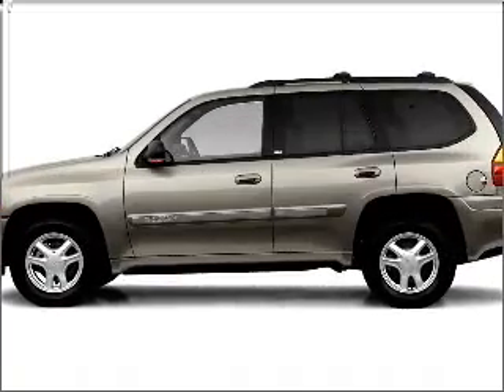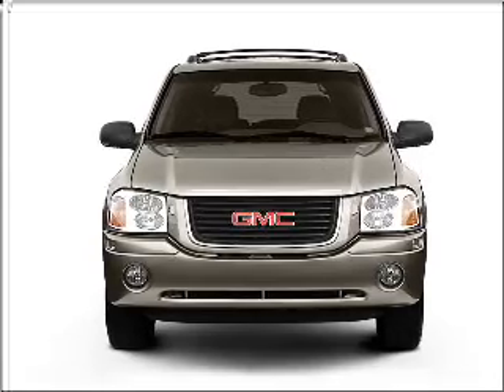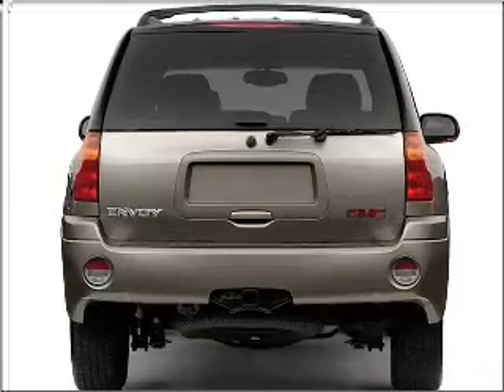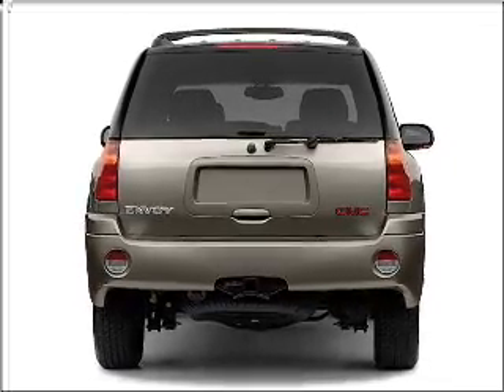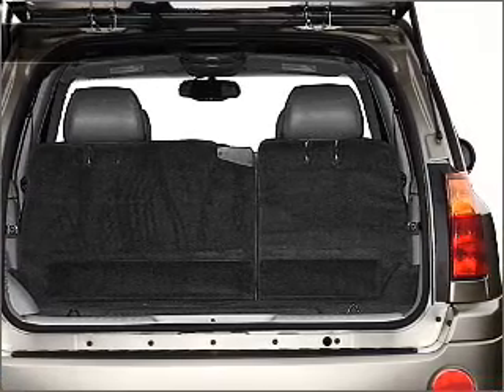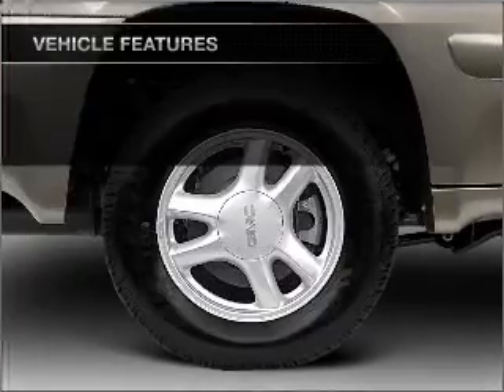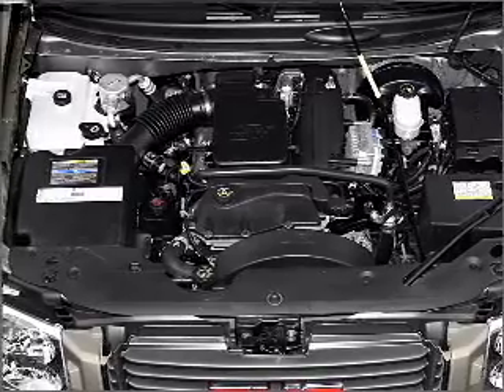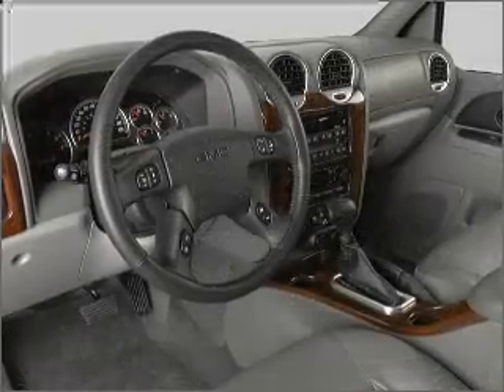2003 GMC Envoy - Carrollton TX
Year: 2003
Make: GMC
Model: Envoy
Trim: SLT
Engine: 4.2 liter inline 6 cylinder 24 valve
Transmission: 4-Speed Automatic
Color: Indigo Blue
Mileage: 74227
Address:
1700 I-35